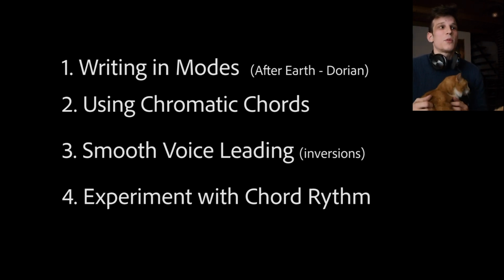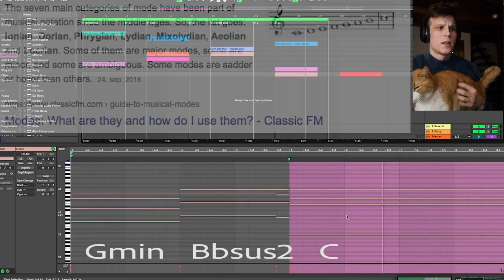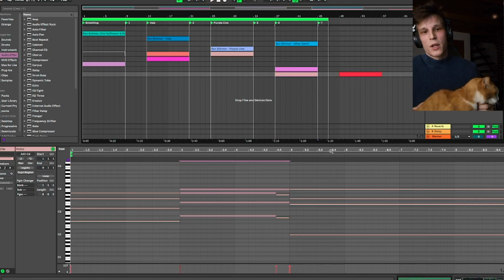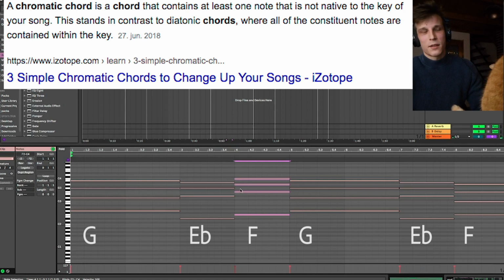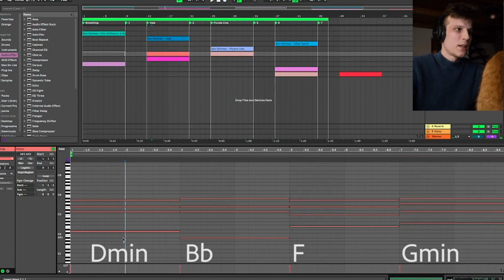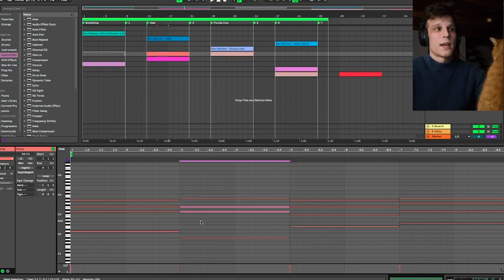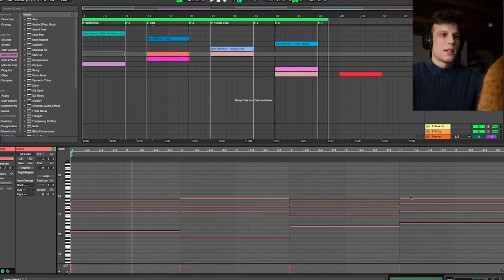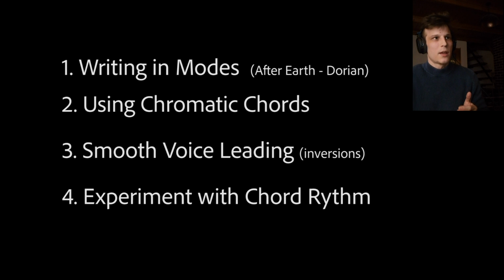4 TIPS for Ben Böhmer Chord Progression (Analysis & Theory songwritingtips tutorial anjunadeep)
This is a tutorial on how to make chords or chord progressions like Ben Böhmer. What I have done is analyse a couple of his tracks. We took a look at the harmony and the chords of Ben Böhmer songs - After Earth, Vale, Breathing and Purple line. Hopefully you will get some valuable info on how you can make chords like Ben.

⭐ There are 4 tips to make chords like Ben Böhmer:

1. Writing in Modes  (His song After Earth is made in G Dorian Scale)
2. Using Chromatic Chords  (He sometimes uses chromatic chords to spice up the progressions)
3. Smooth voice leading
4. Using different chord rhythms (experiment with different chord lengths)

Timestamps:

0:00
01:03  After Earth Analysis
03:20  Purple Line Analysis
05:12  Vale Analysis
07:20  Breathing Analysis

My cat crashed the party (Tintin) so it was kinda funny and I got lost in the beginning. I hope you get something valuable from this video, I will be uploading a couple of new remakes and tutorials soon. I really like Ben Bohmer music so I had fun making this tutorial :)